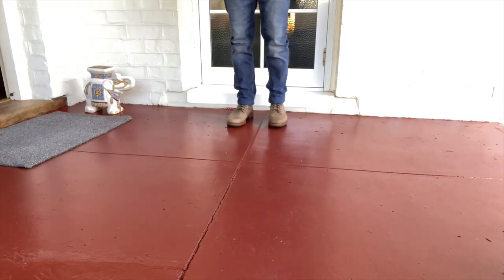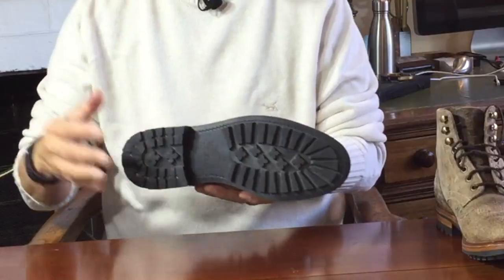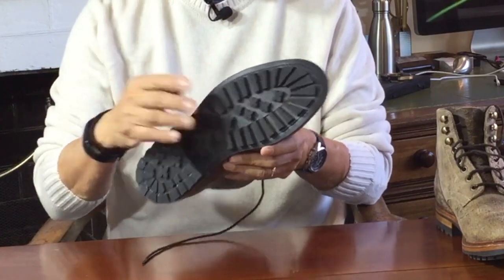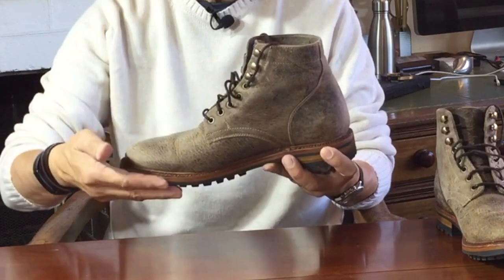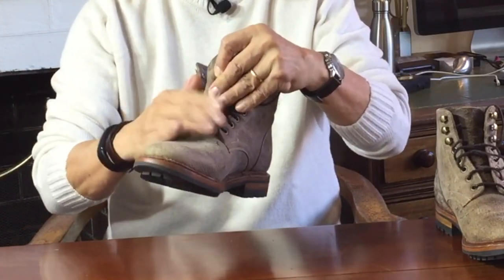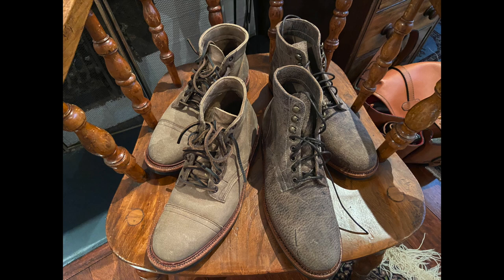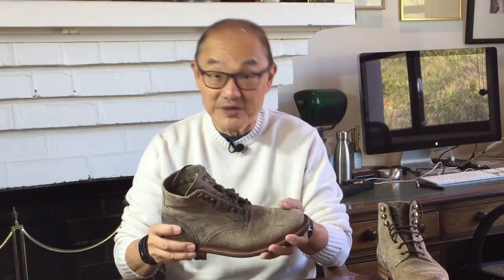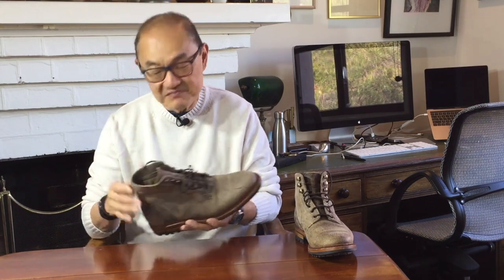Review of the Parkhurst Allen Boot in Gaucho Moose | Updated 602 Last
This is my second pair of Gaucho Moose from Parkhurst, this time in their Allen plain toe service boot pattern. The shade of Gaucho Moose from Charles F Stead Tannery is so different!

Chapters
00:00 Introduction
00:32 Aesthetic
01:18 What to wear it with
02:26 Parkhurst Brand
06:03 Construction
12:26 Leathercare
13:26 Sizing, Fit and Comfort
16:07 Value
00:00 Summary